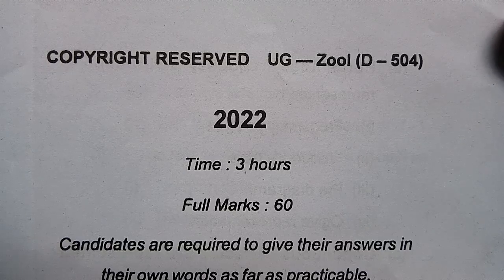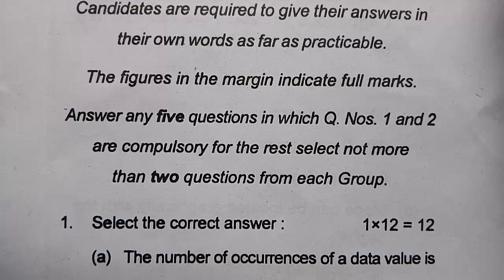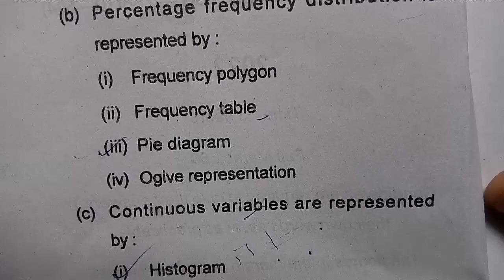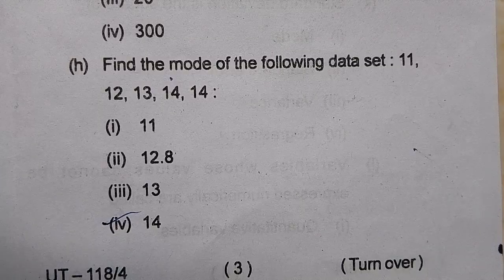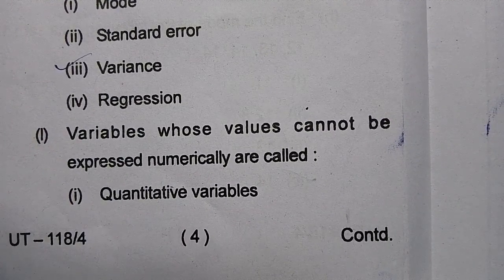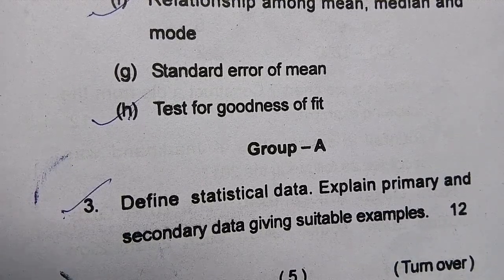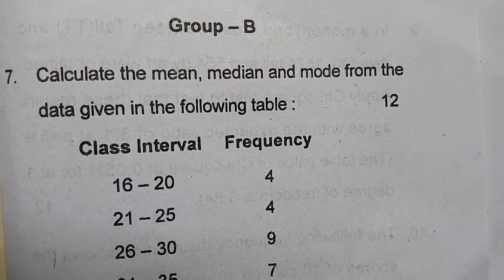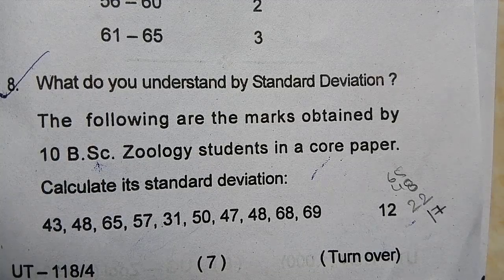Zoology Hons DSE 4 :- Biostatistics Question paper | Semester 5 | BBMKU